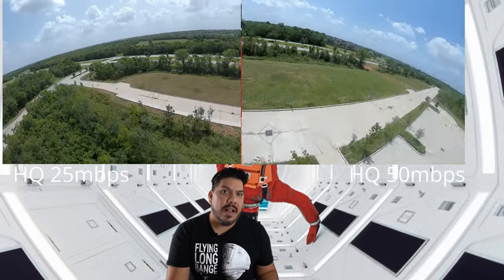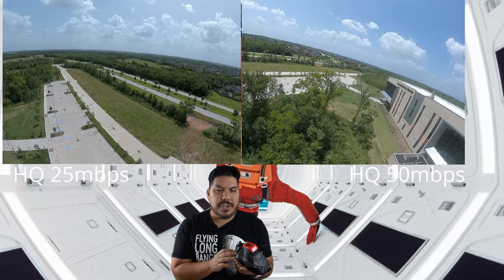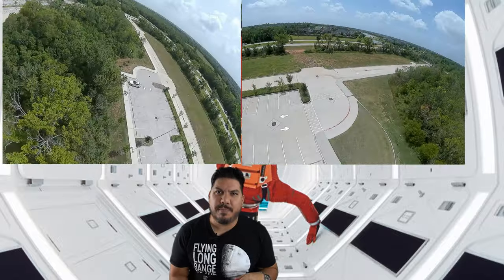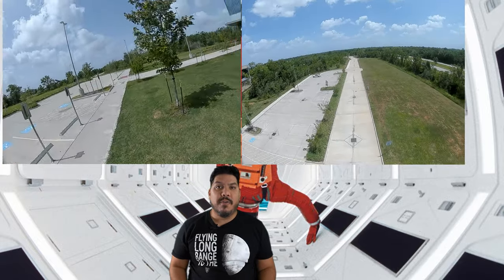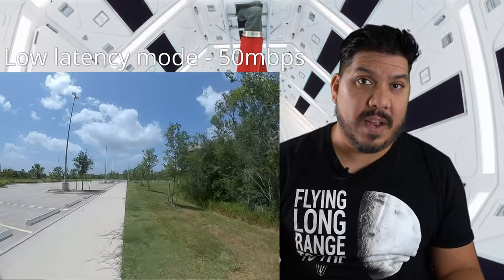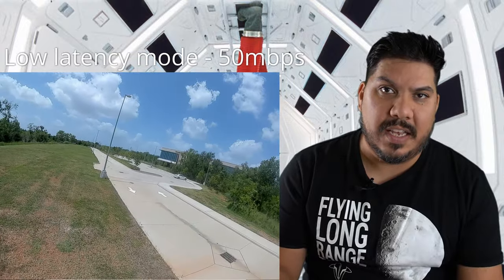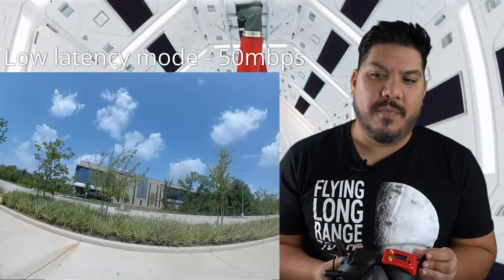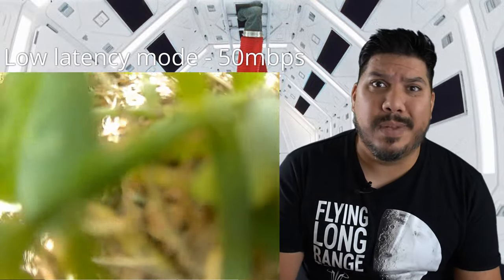DJI FPV 50MBPS Update - Massive increase in image detail - A huge leap for digital FPV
DJI Goggles -

DJI Goggle + 2x Vista Bundle -

DJI Mamba flight stack

3" - Diatone GT R349